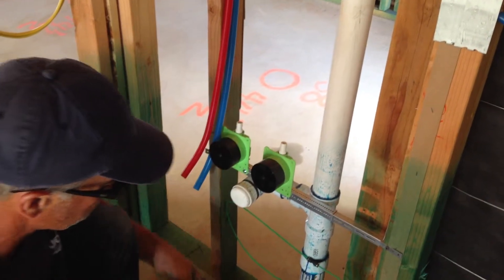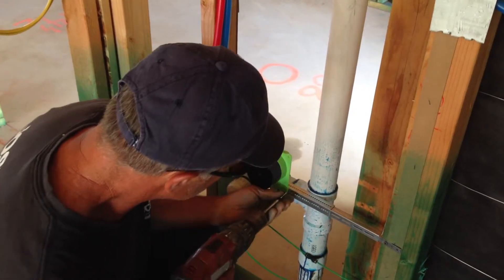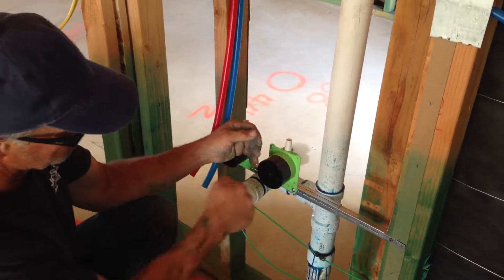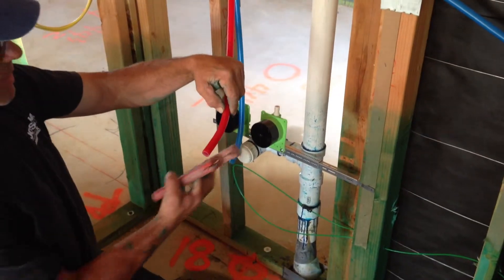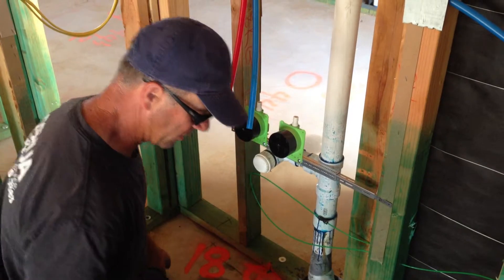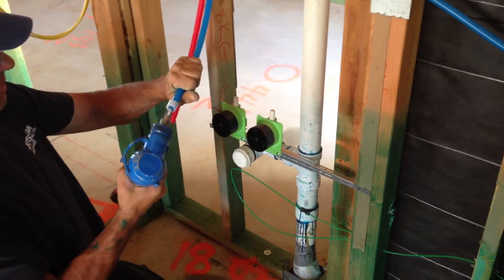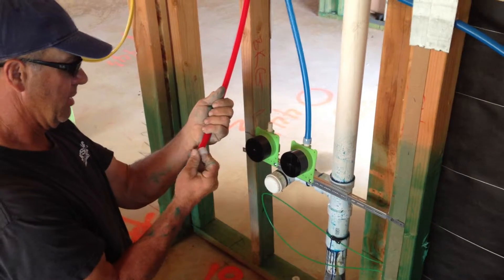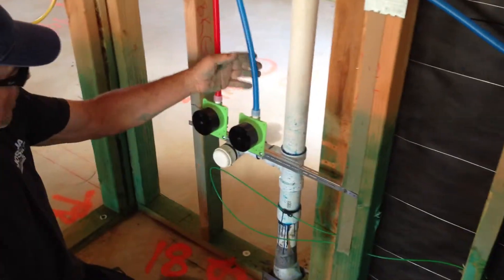LSP Pull Stop Box: Rough in Installation and Testimonial